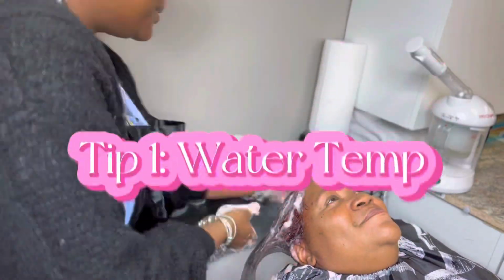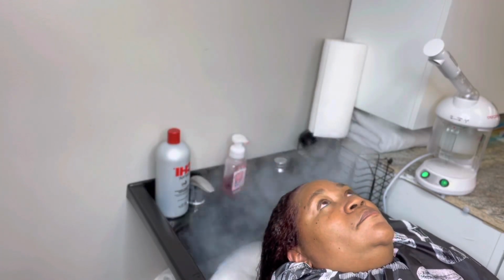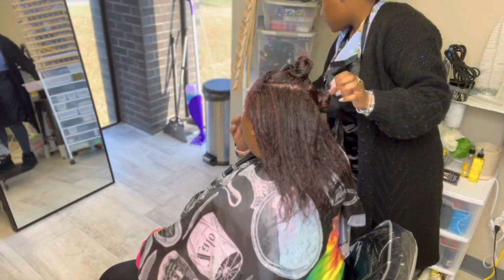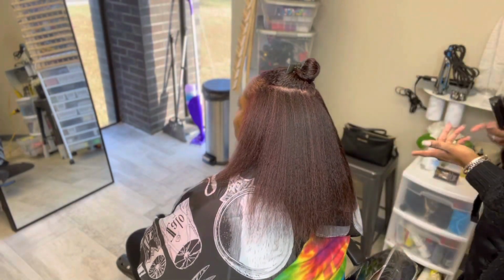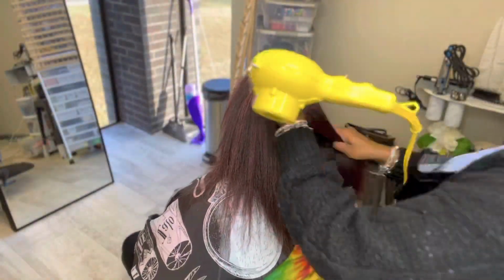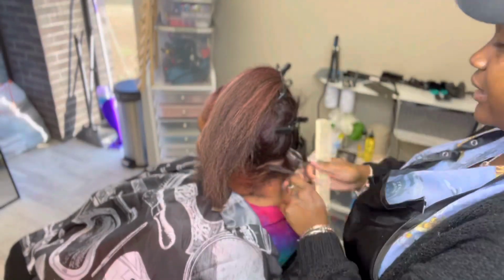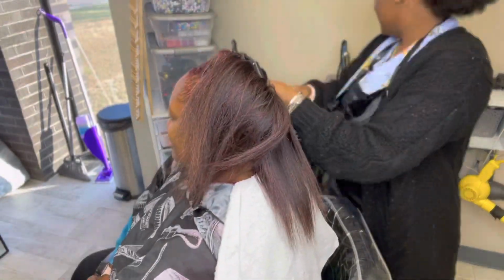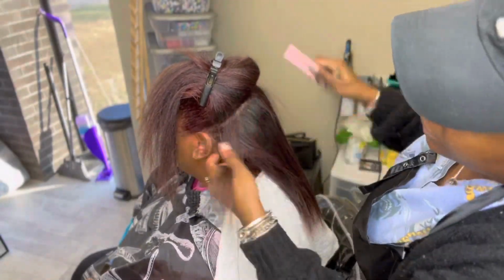Episode 1 Tips On How to Get The Perfect Wash ( Silk Press )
PRODUCT KNOWLEDGE ‼️ (Different Types Of Shampoo’s )

    •    Regular shampoo. A regular hair shampoo is designed for people who don't have any specific hair needs or treatments. ...
    •    Everyday shampoo. ...
    •    Clarifying shampoo. ...
    •    Anti-breakage shampoo. ...
    •    Purifying shampoo. ...
    •    Dry shampoo. ...
    •    Moisturizing shampoo. ...
    •    Volumizing shampoo
    •    Color-Safe Shampoo
    •    Volumizing Shampoo
    •    Natural or Organic Shampoo
    •    Anti-Dandruff Shampoo
    •    Chlorine Removal Shampoo or Swimmers Shampoo
    •    Curl-Defining Shampoo

Shampoo Ingredients You Should Avoid
    •    Sulfates
Sulfates are common surfactants found in most commercially available shampoos. Regular use of sulfates causes dryness and breakage. Avoid shampoos containing SLS and SLES if you intend to use them regularly.

However, there is an exception. Clarifying shampoos contain high levels of sulfates and can remove product buildup. Such shampoos should be used not more than once or twice in two weeks.

    •    Silicones
Silicones can make your hair smoother but cause product buildup. Avoid buildup-causing silicones like dimethicone, cetyl dimethicone, dimethiconol, cetearyl methicone, cyclomethicone, amodimethicone, stearyl dimethicone, trimethylsilylamodimethicone, and cyclopentasiloxane.
However, not all silicones cause buildup. You may use products containing water-soluble silicones like stearoxy dimethicone, dimethicone copolyol, and behenoxy dimethicone.
    •    Quaternary Ammonium
This is also known as quats and is used as a conditioning agent in shampoos. It may cause skin irritation. Hence, it is better to avoid it.
    •    Artificial Fragrances
Avoid shampoos that contain artificial fragrances. They may irritate your skin and cause allergic reactions like rashes and hives.
    •    Polyethylene Glycol Or PEG
This petroleum-based compound is used as a softener and thickener in shampoos and may irritate sensitive skin.
    •    Phthalates
Phthalates are chemicals that soften plastic. They are widely used in products like shampoos, soap, moisturizers, and food. There is not much research regarding the side effects of phthalates. However, it is suspected that they interact with other chemicals and cause chronic health issues and birth defects
    •    Parabens
Parabens are preservatives used in shampoos and other cosmetic products. Studies regarding the health implications of parabens are conflicting. Parabens have estrogenic properties, and researchers have hypothesized that they might play some role in breast cancer development
Knowing which shampoo to use is determined by your hair type and scalp type. From regular and clarifying shampoos to natural and anti-dandruff shampoos, there are 12 different types of shampoo, each formulation aimed at specific concerns and functions. For example, dry shampoo will not work for you if you already have dry hair. In this case, you must go for a product that moisturizes your tresses and nourishes them. The key here is to choose the shampoo with the right ingredients and avoid those with sulfates, silicones, artificial fragrances, parabens, etc.

Hair Steamer

Conair Pro Yellow Bird Hair Dryer

Redken Extreme Anti- Snap Breakage L.I.C

Kenra Professional Platinum Blow-Dry Mist

Dream Coat Supernatural Spray

BaBylissPRO Styling Iron